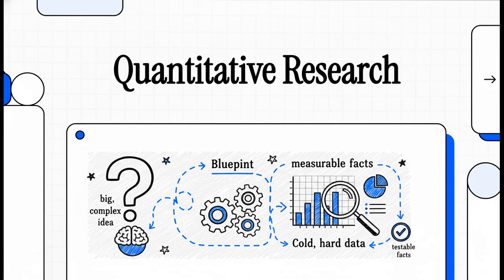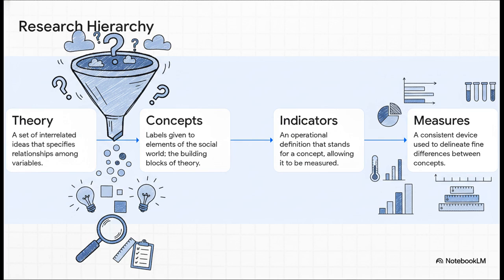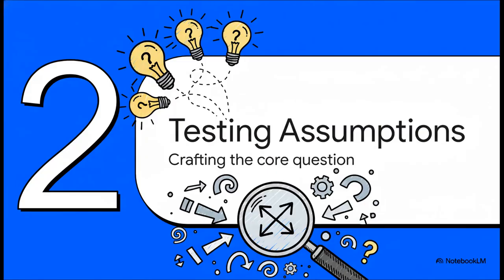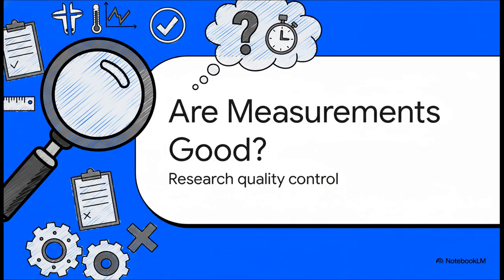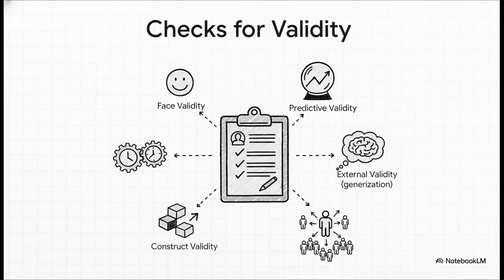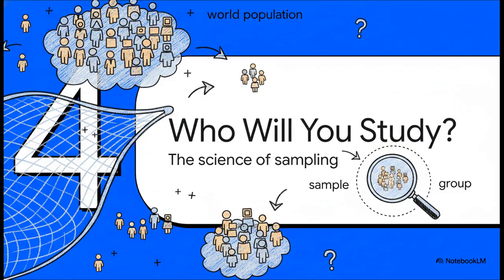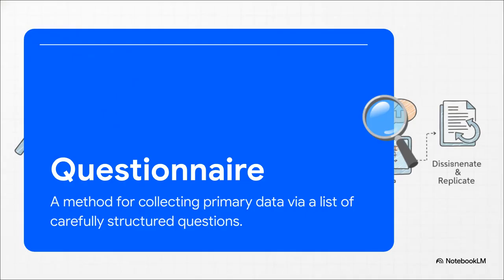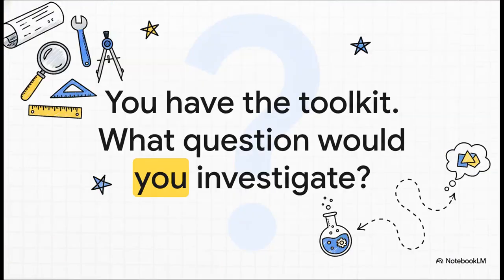8. Quantitative Research